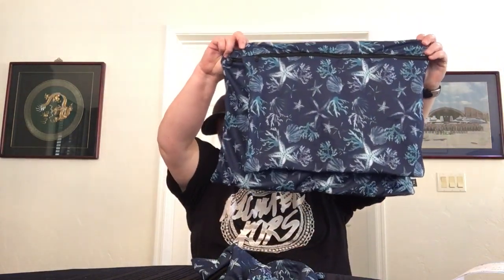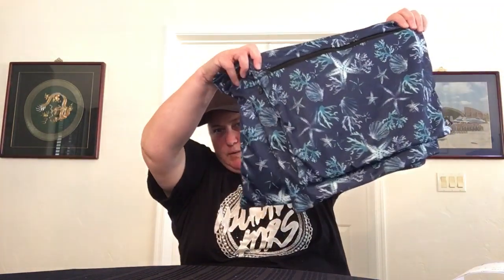Lug Haul (4 Nov 22) — Includes NEW Metro XL, Tricycle & Mermaid Hopper & Coupe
This Lug haul comes from Halloween week on LugLive and includes:
Jib Zip Pouch (Black Large Dot, Crimson Large Dot)
Lug Pen - 3 Pack (Sea Collection -- Sealife Blue, Nautical Navy, Stars & Shells Navy)
Tricycle - 3 Pouch Set (Stars & Shells Navy)
Metro XL ID Pouch (Black, Butterfly Grey, Paws Navy, Violet, Ocean Blue)
Coupe Convertible Crossbody Bag (Mermaid)
Hopper Backpack (Mermaid)